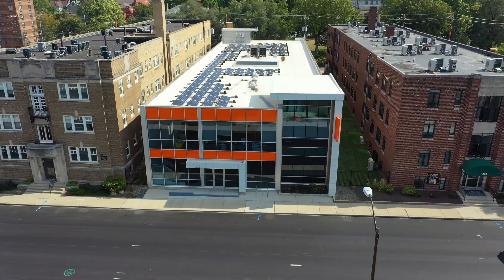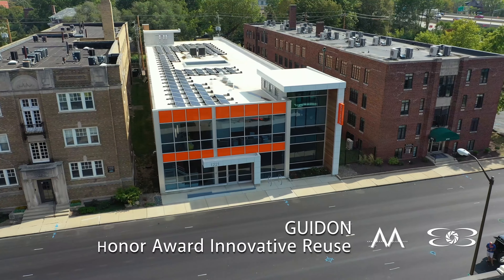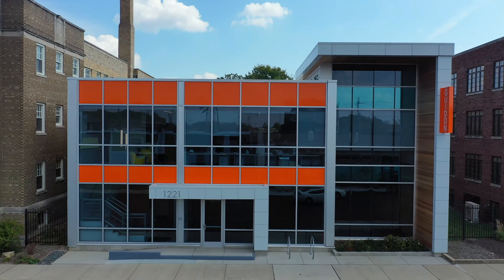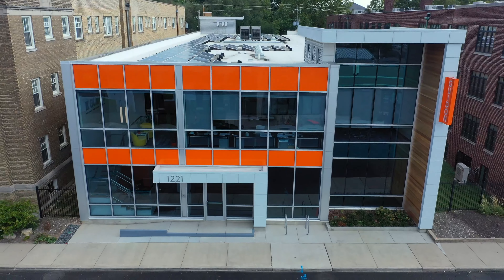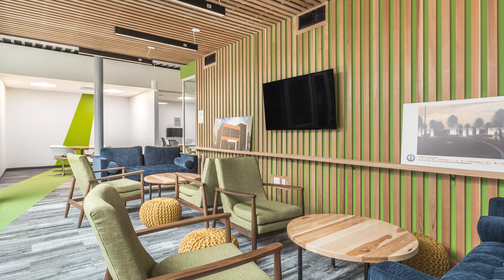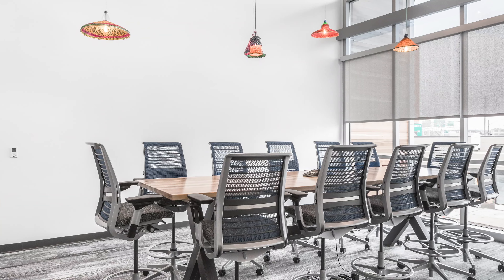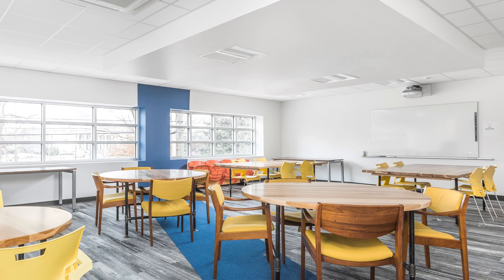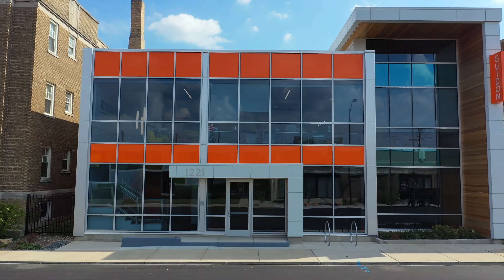Guidon - Innovative Reuse Award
CELEBRATING EXCELLENCE IN THE BUILT ENVIRONMENT
Indy Chamber's Monumental Awards celebrates the built environment in the Indy region. A vibrant built environment not only improves the overall quality of life but attracts talented individuals to call the Indianapolis region home. Monumental Awards is one of the ways in which the Indy Chamber showcases the economic development growth of Metro Indy.